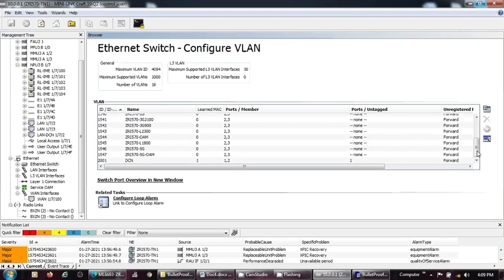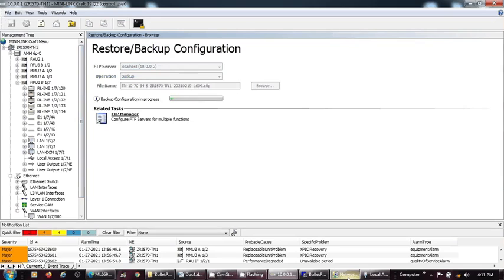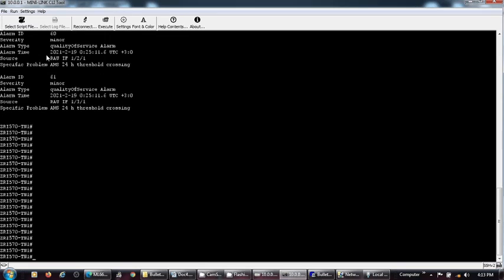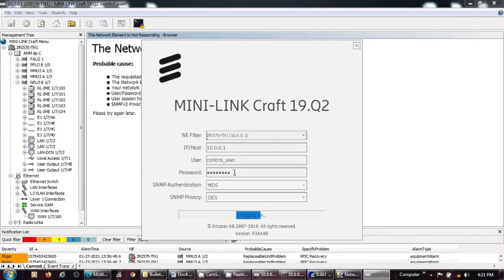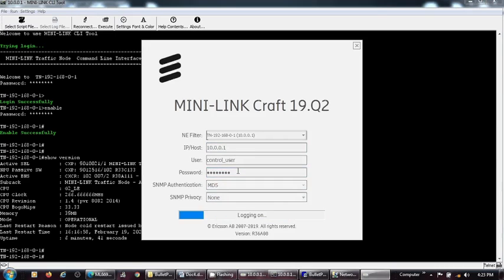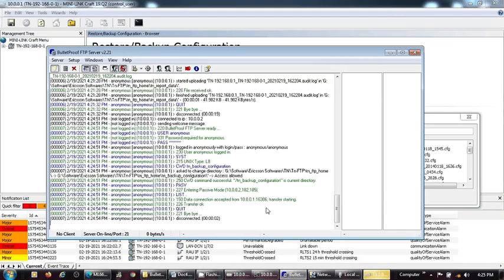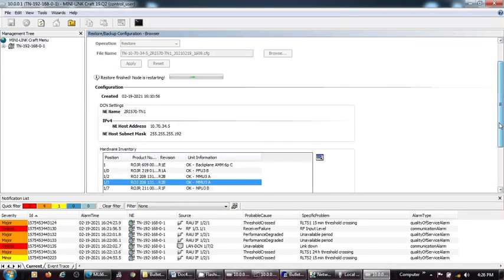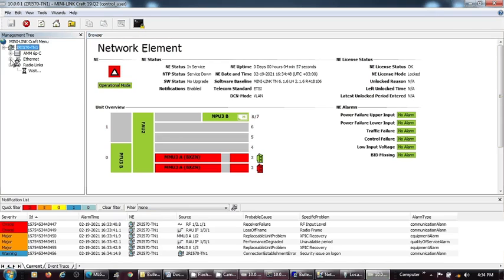Backup, Format and Restore of Traffic Node ML TN.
Backup, Format and Restore of Traffic Node ML TN using Bulletproof BFTP server and CLI moe of Minilink Craft.